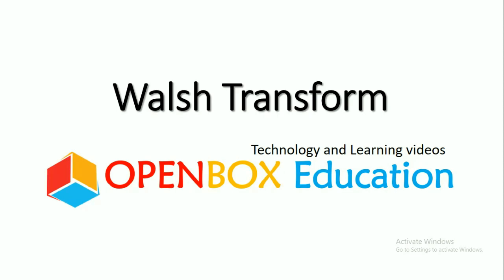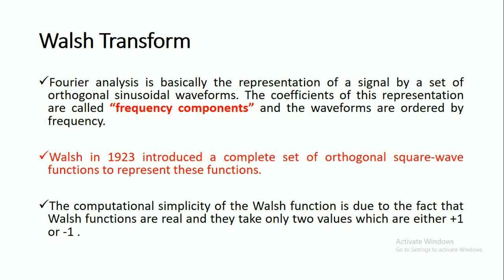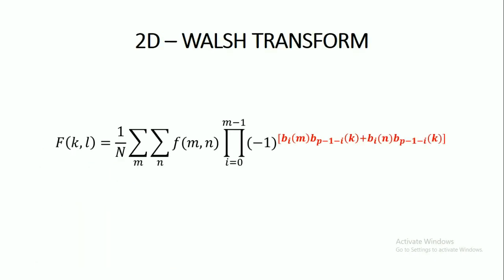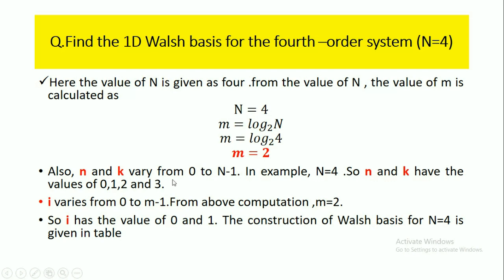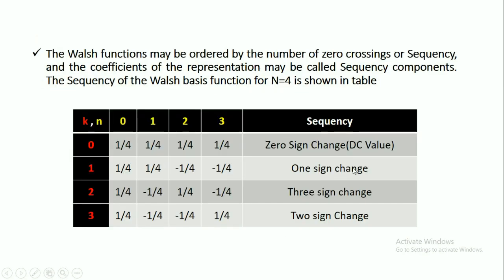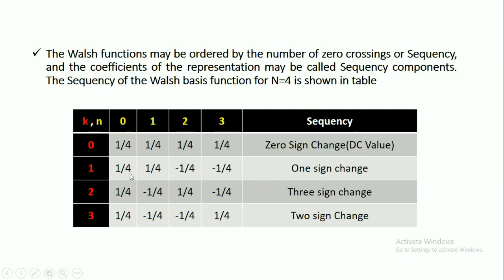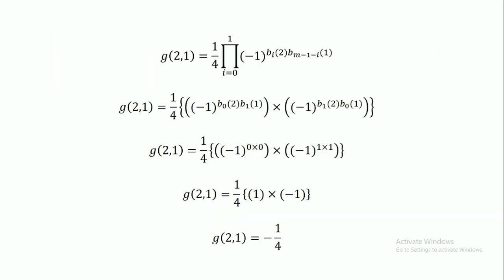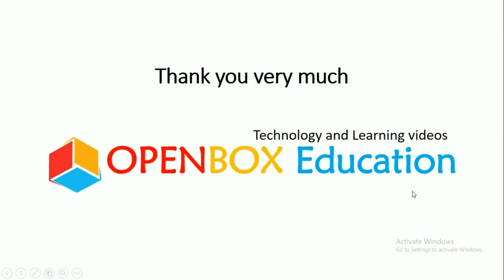Walsh Transform - Signal and Image Processing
Suresh Bojja